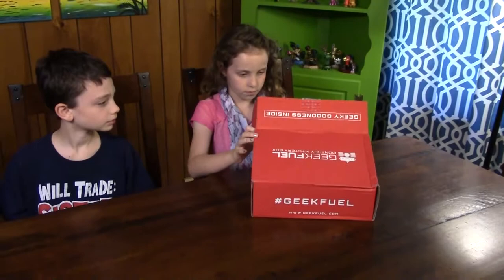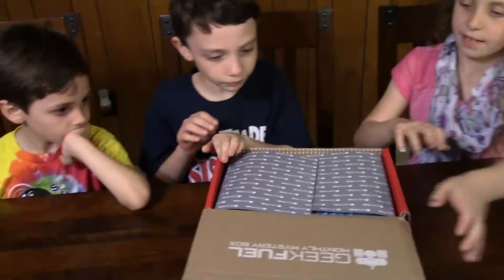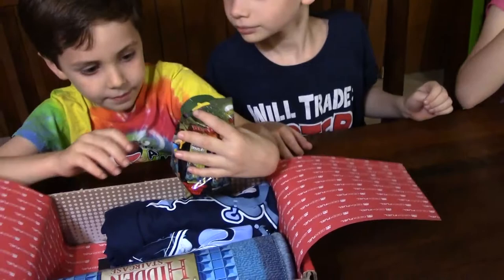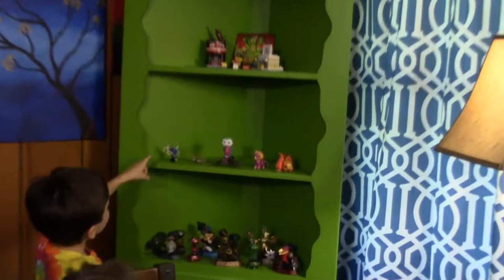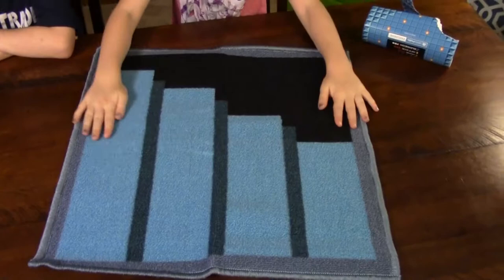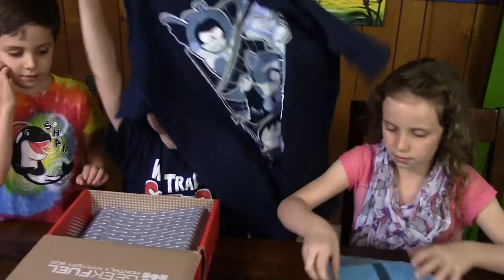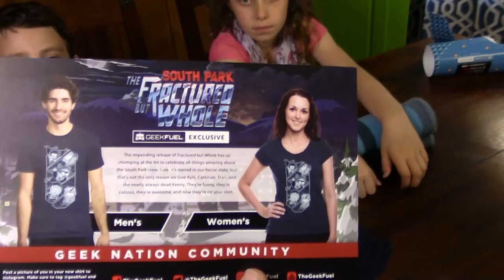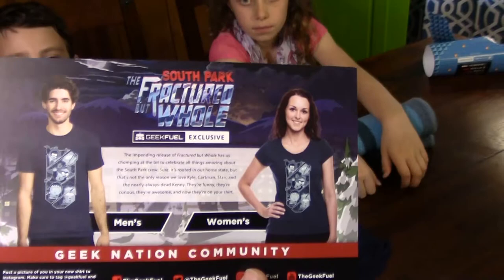GEEK FUEL UNBOXING APRIL 2017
We got another subscription box! This time, it's GEEK FUEL! Lots of cool and fun stuff!